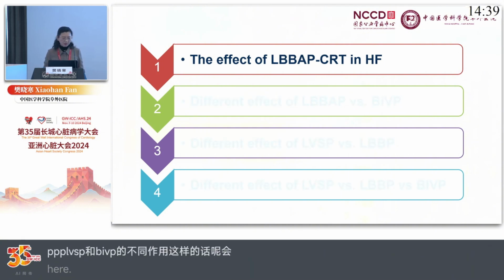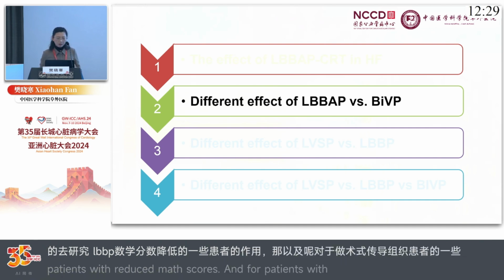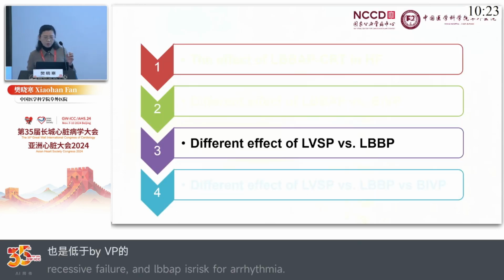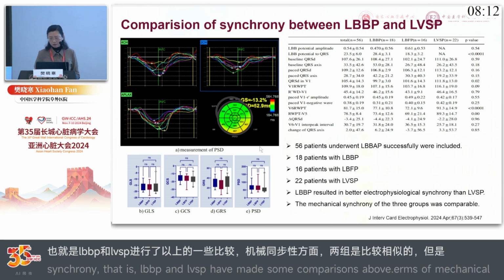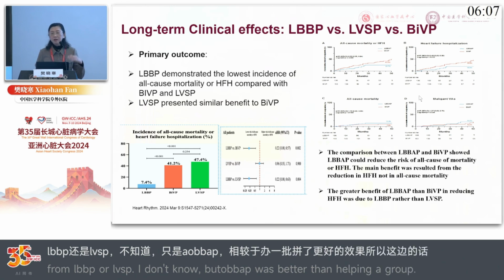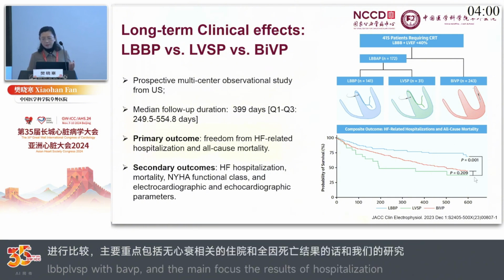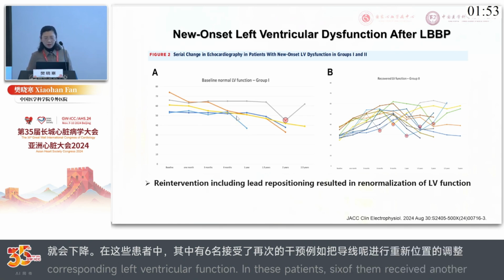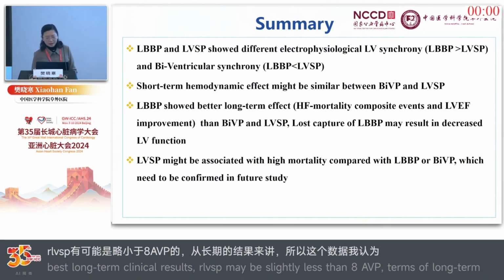LBBAP and Pacing-Induced Cardiomyopathy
Presented by Dr. Xiaohan Fan from Fuwai Hospital, CAMS&PUMC. A video recorded at GW-ICC/AHS 2024. The video content has been made available for informational and educational purposes only and is aimed at a professional audience.